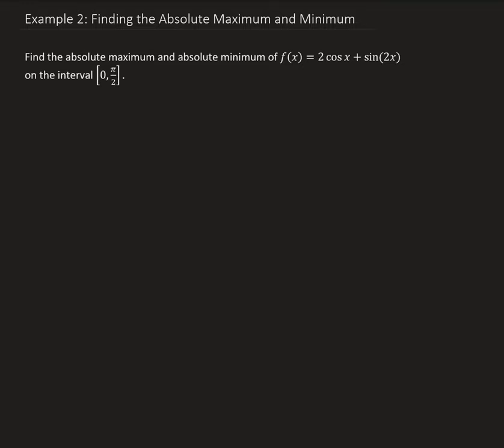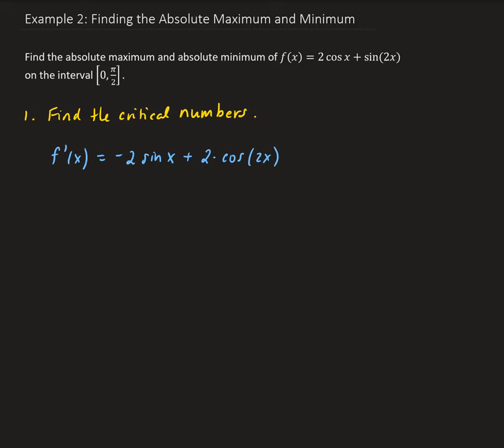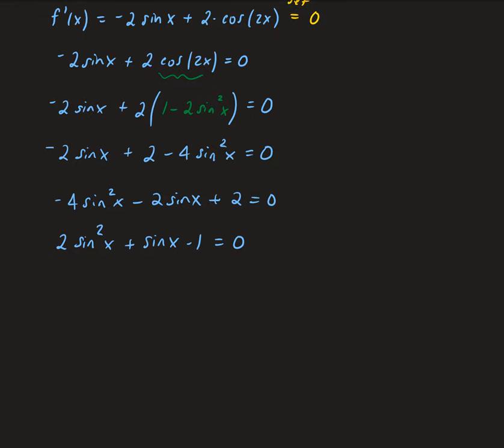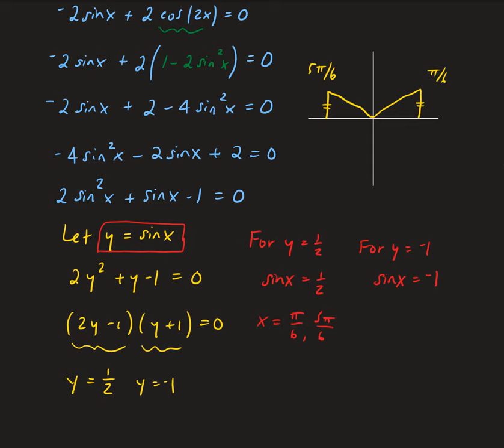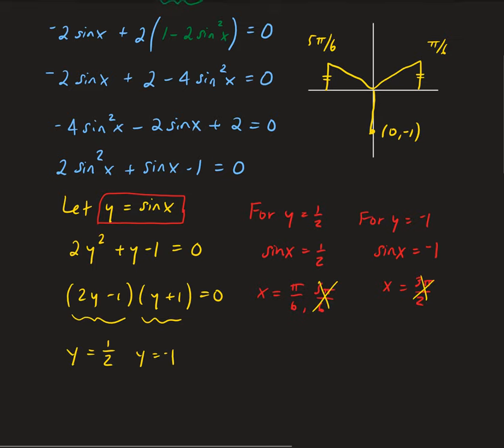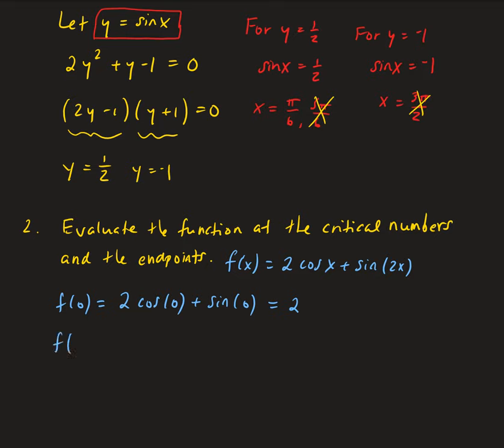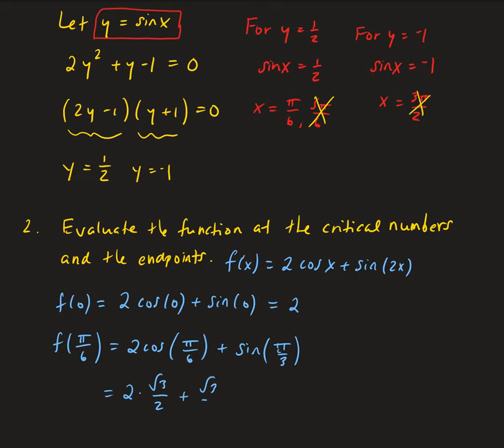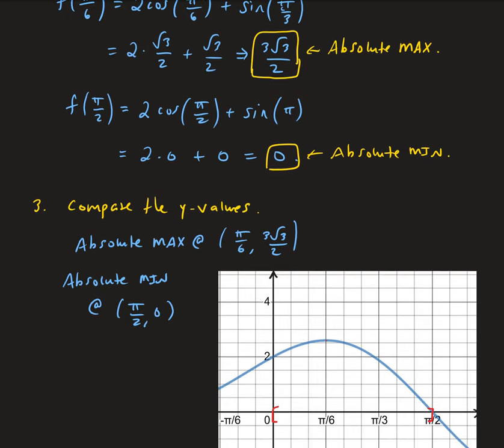Example 2: Finding the Absolute Maximum and Minimum